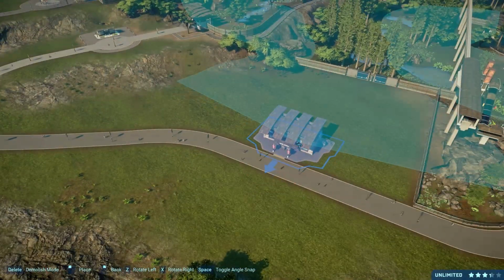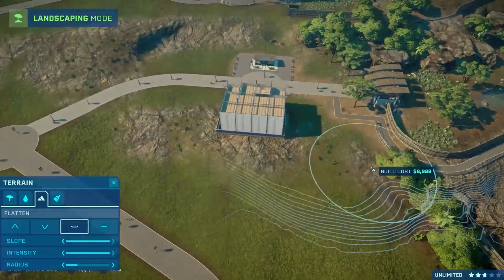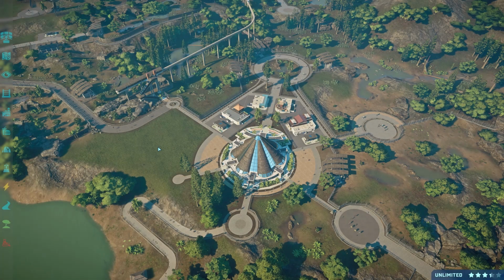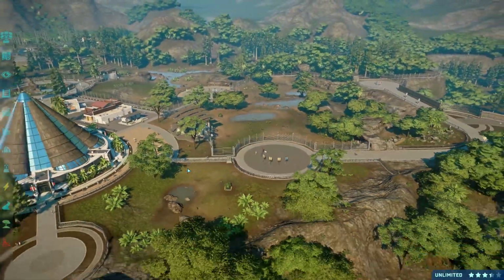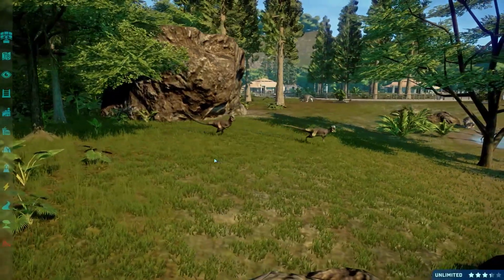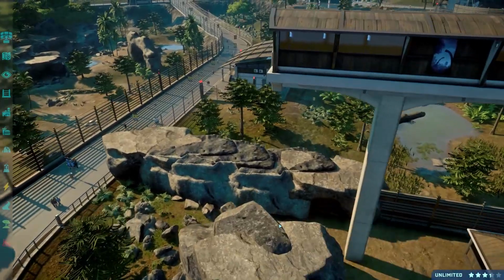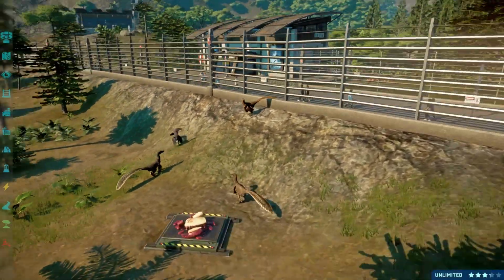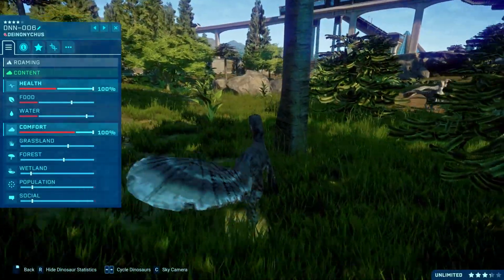Raptor Valley - Tacano Bio-Park [8] - Jurassic World Evolution [Modded]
Welcome to Tacano Emergent Bio-Park, a modded sandbox speedbuild and gameplay series in Jurassic World Evolution where we focus on building a biologically accurate dinosaur preserve! Today we get to work on a couple of raptor habitats! Please do leave a like if you enjoyed the video, comment if you have any feedback, and subscribe for more Jurassic World Evolution content - I do several series on gameplay, as well as tutorials, rankings, and announcement videos!

Tyrannosaurus, Diplodocus, Charcharodontosaurus, Concavenator, Stegosaurus, Argentinosaurus, Tree 3, Redwoods, Invisible Fish Feeder: Zack/unsc2000

Torvosaurus, Yangchuanosaurus, Compsognathus, Triceratops, Torosaurus, Edmontosaurus, Borealopelta, Daspletosaurus, Omeisaurus, Apatosaurus, Allosaurus, Camarasaurus: JaggedFangDesigns

Build your own Jurassic World and live out John Hammond's dream in Jurassic World Evolution. Bio-engineer dinosaurs to populate your park, and open it for the world to see. Threats and challenges will always be present, so you will have to think on your feet to ensure the success of your Jurassic World.

Modding is not officially supported by Frontier. Please exercise caution when modding and only do so at your own discretion, ensuring all your files are backed up.